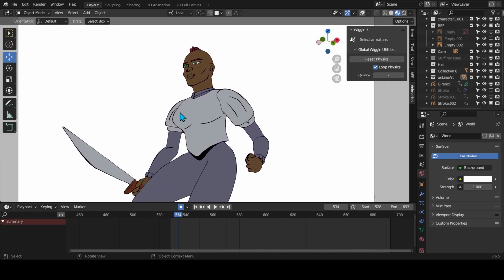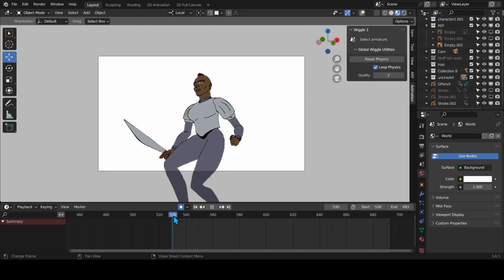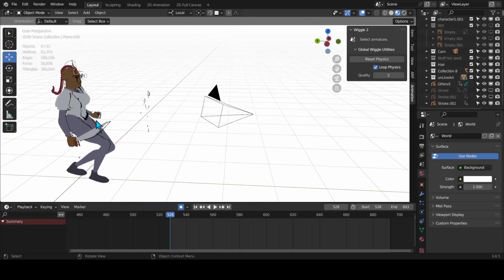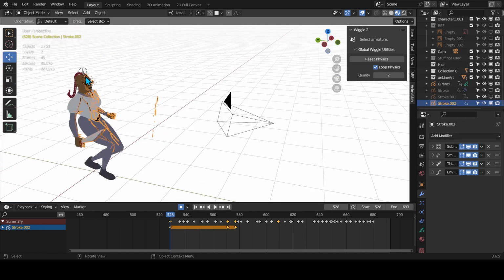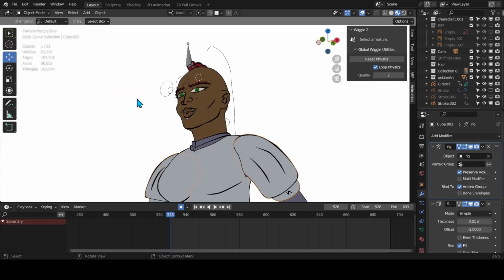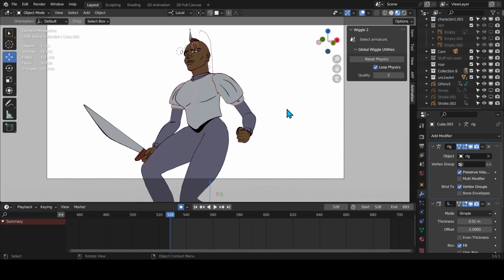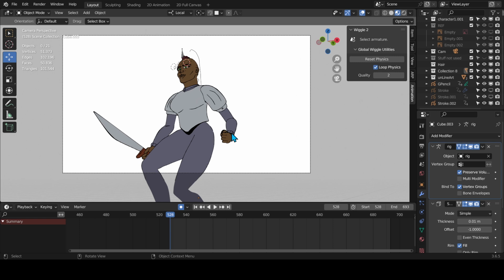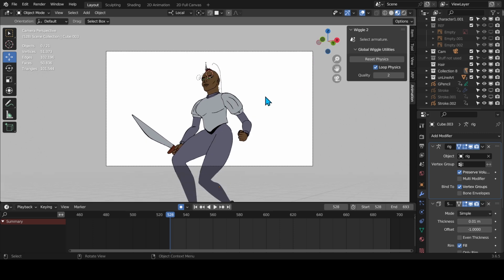Blender 2d Style animation using 3d objects and toon Shader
we use a combination of Grease pencil, 3d Model, Line Art Modifier and toon shadier to achieve a traditional 2D frame by frame Animation